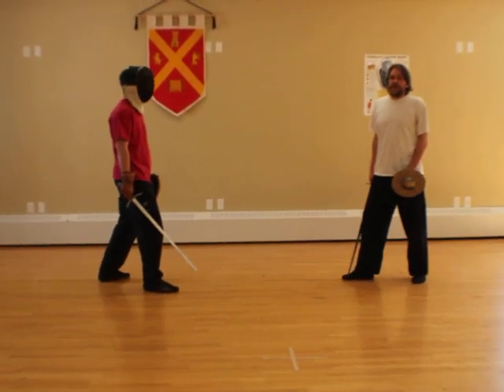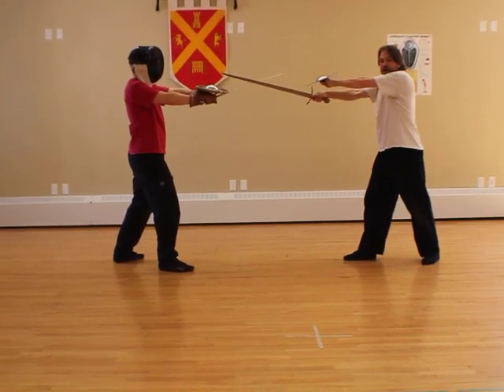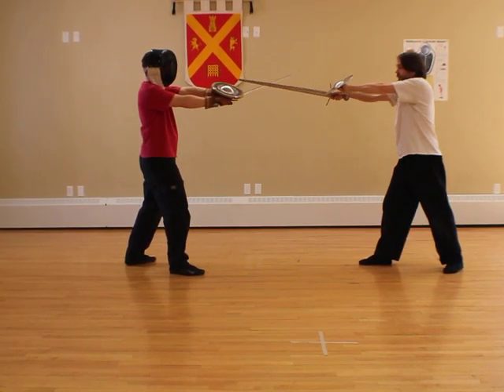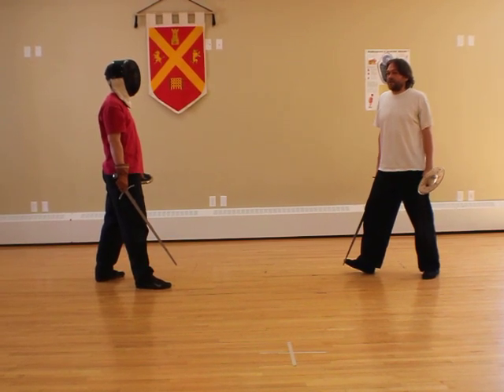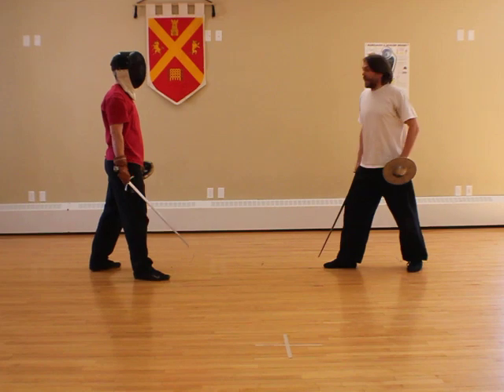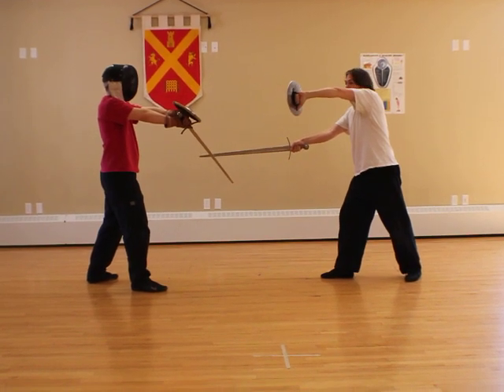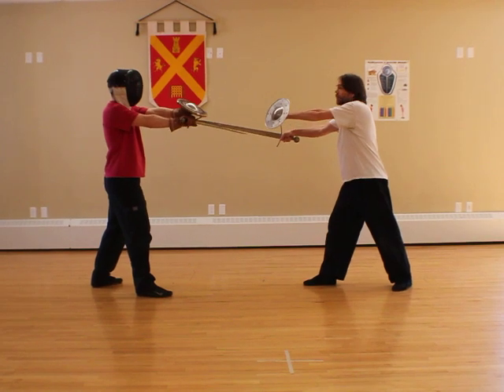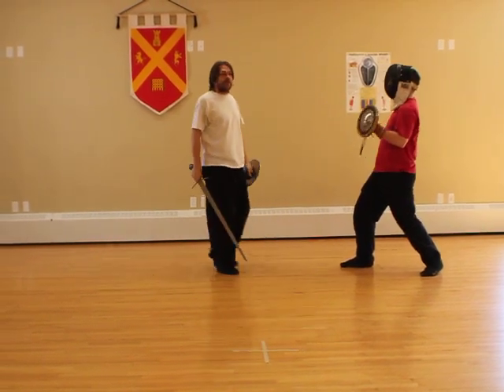Lesson 4, Sword and Buckler, I.33 Clerus Lutegerus, Counterbind and Step